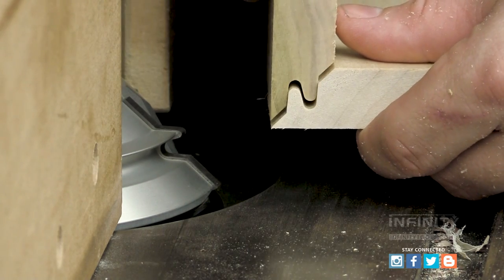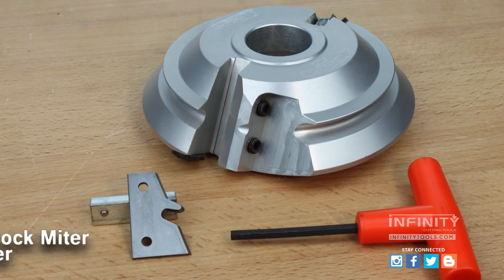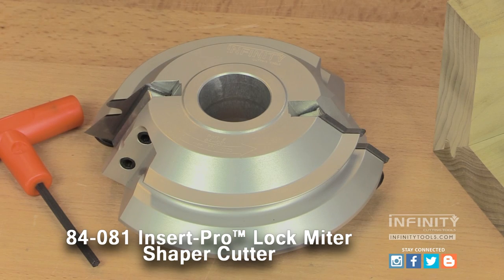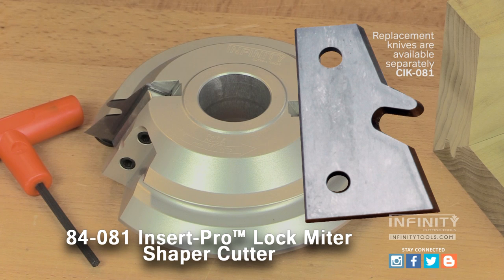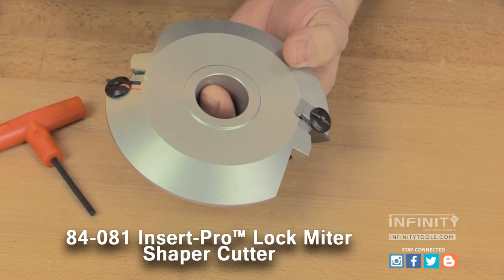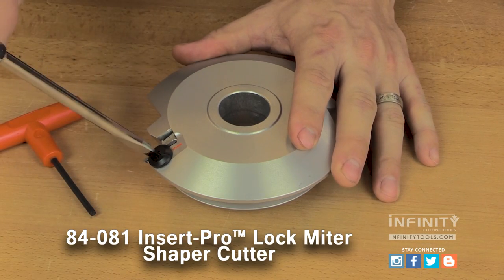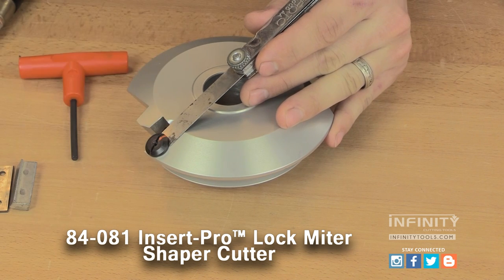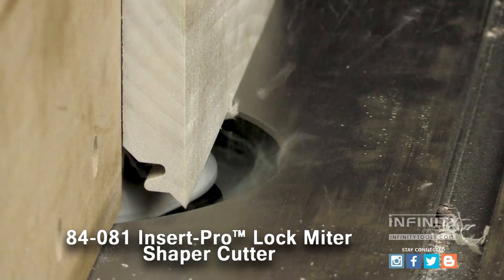Super-Strong Mitered Corners with the Insert-Pro Lock Miter Shaper Cutter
Infinity Cutting Tools - 84-081 Insert-Pro™ Lock Miter Shaper Cutter

The 84-081 Insert-Pro™ Lock Miter Shaper Cutter provides the serious hobbyist or woodworking professional with a quick and easy way to make tight-fitting mitered corners for boxes, cabinets, columns, and a host of other projects. It also works great for gluing up narrow boards to create a wide panel.

A lock miter joint provides plenty of glue surface for strong joinery plus the interlocking, self-aligning joint makes glue-up and assembly foolproof and hassle-free.

The replaceable micro-grain carbide knives maximizes your one-time investment in the cutterhead.